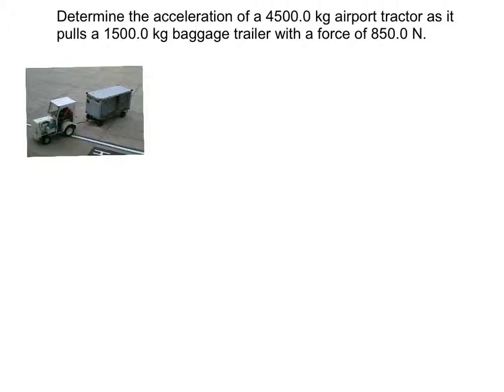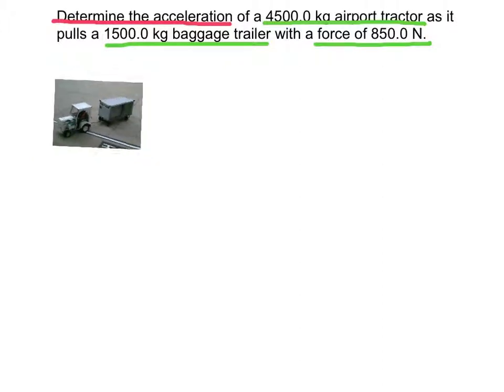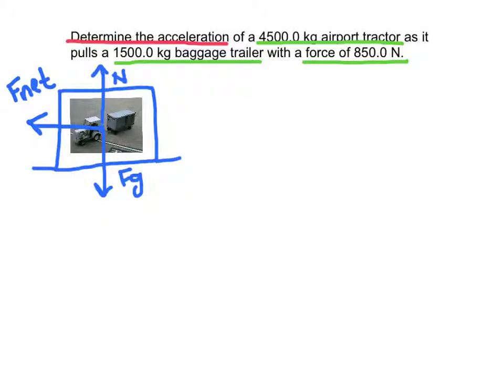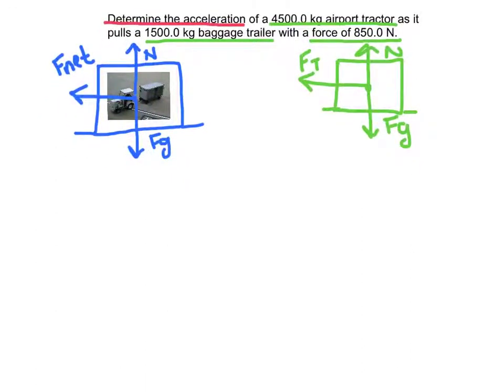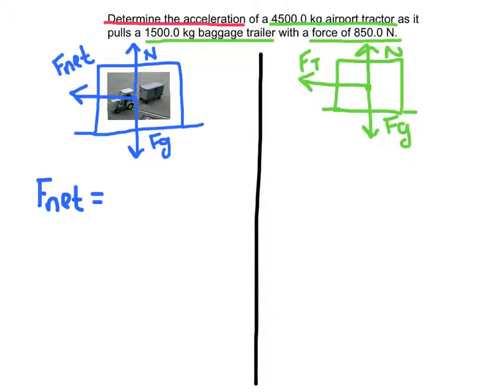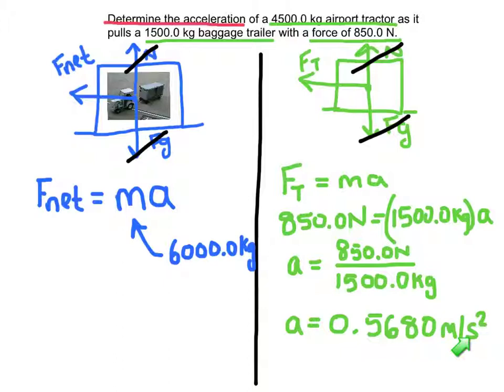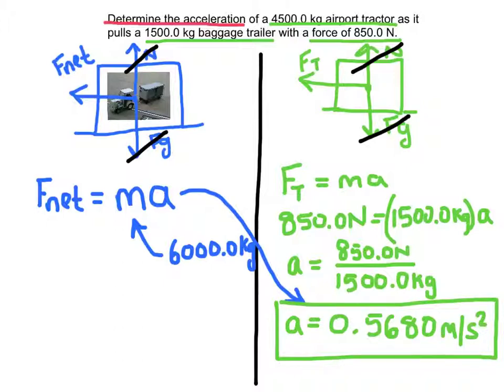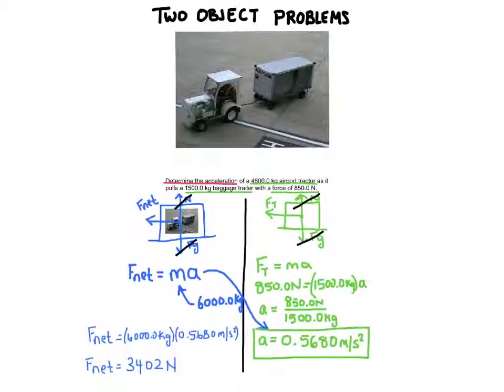Force and Two Object Problems in 1-D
In this video we will solve the following problem:

Determine the acceleration of a 4500. kg airport tractor as it pulls a 1500.0 kg baggage trailer with a force of 850.0 Newtons. (Ignore air resistance).